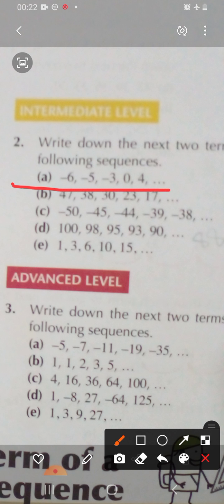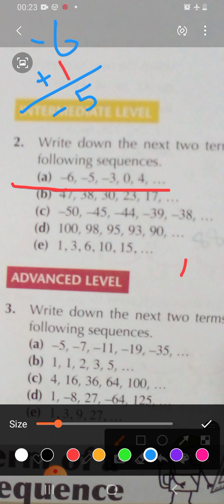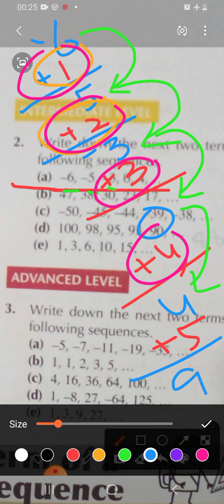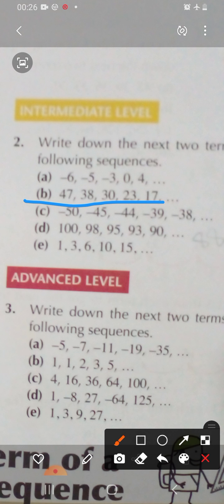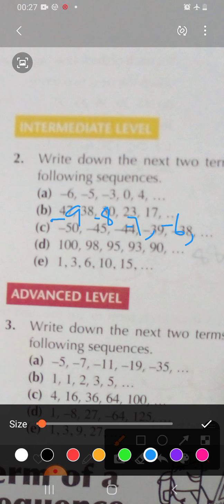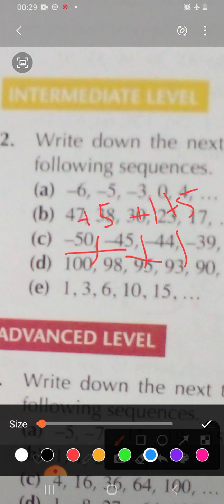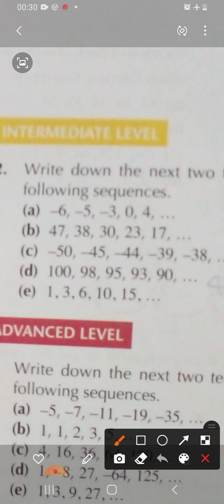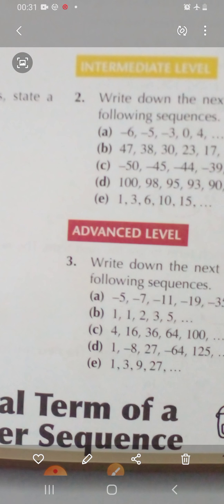book1 ex 7a